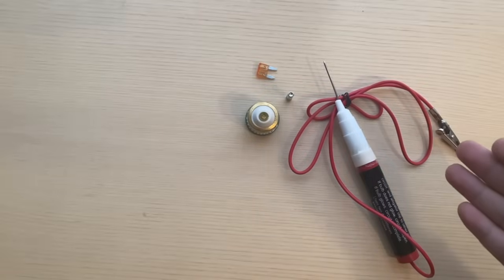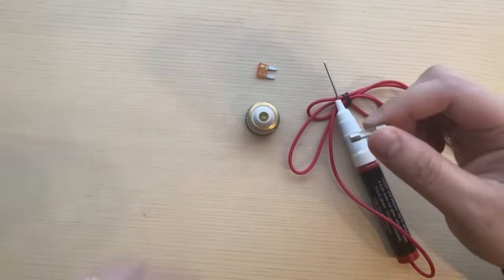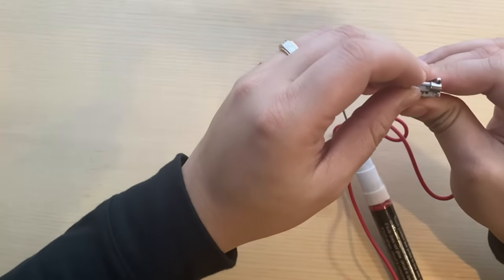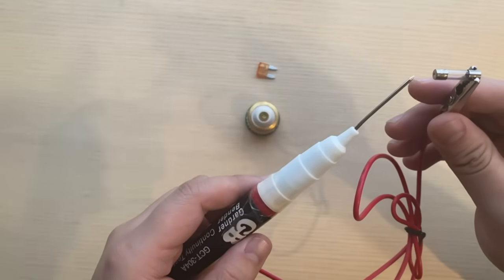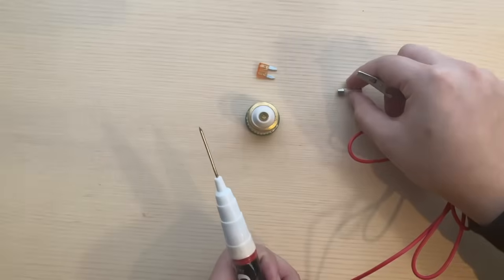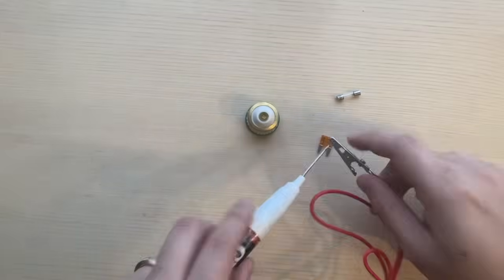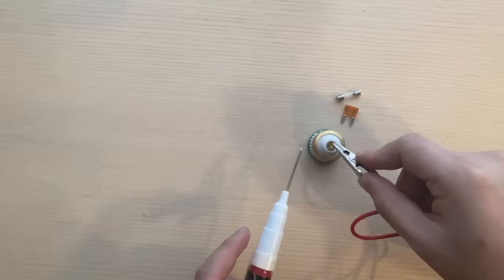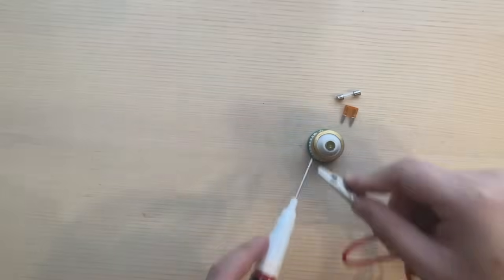How to Test a Fuse with a Continuity Tester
Continuity testers are a simple replacement to multimeters. Make sure your continuity tester is working by touching the metal probe to its corresponding clip. If it is working, it should light up.

In this video, we do a continuity test on a glass fuse, an automotive fuse, and a plug fuse. Simply touch the probe and clips to the end of a fuse to test it. If the tester lights up, the fuse is working. Be sure there is no current running through the fuse before testing.

View the fuses we tested in this video on our website!

Welcome to Witonics! We're here to give you simple, easy-to-follow videos for identifying, testing, and replacing all types of electronic parts.
With over 25 years of experience in the field of electronic components, Witonics has acquired a vast amount of knowledge on different types and functions of these types of products. Coupled with an advanced knowledge of industrial electronics, we provide a very economic advantage for our customers!

We maintain a HUGE inventory of products. Can't find the fuse or accessory you're after?